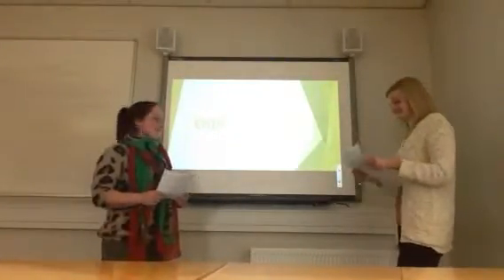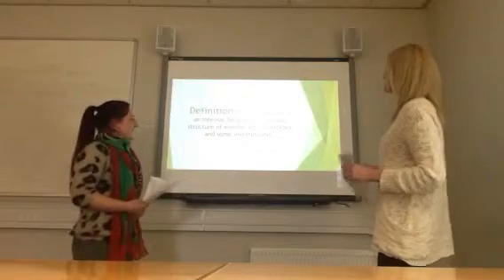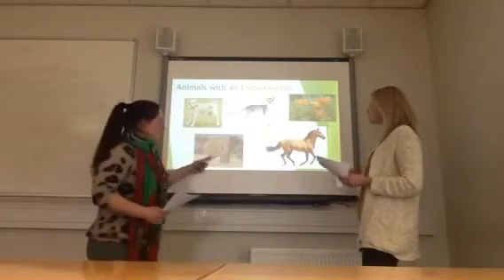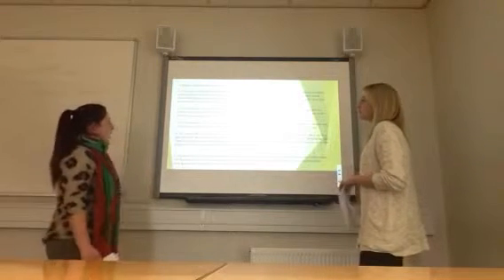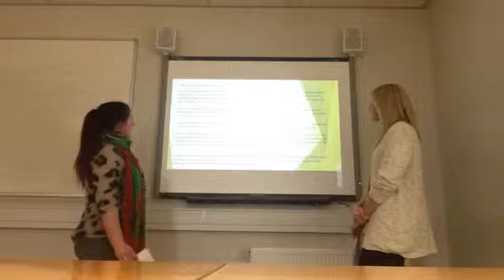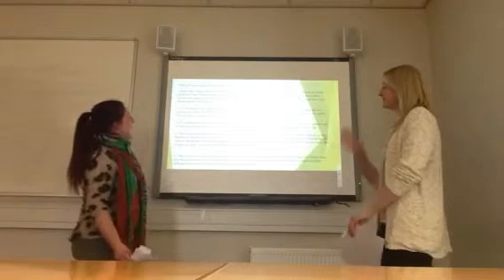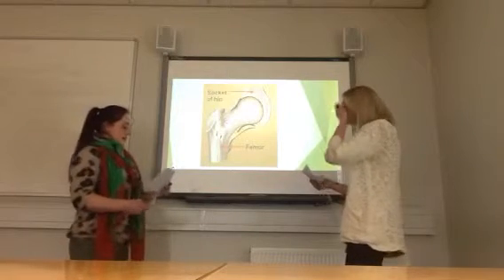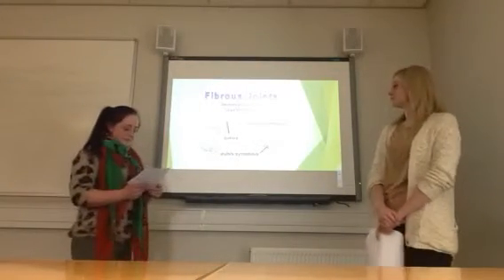Molly and Jess a and p